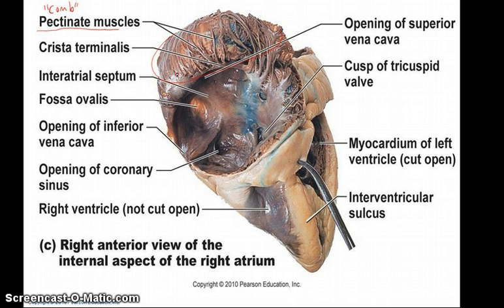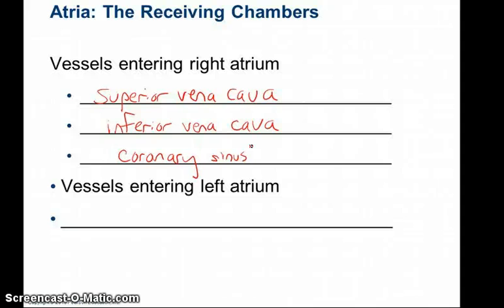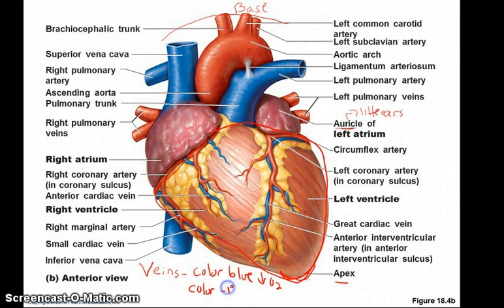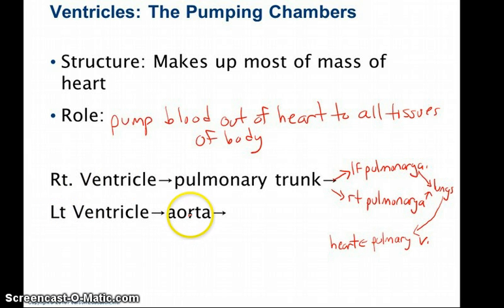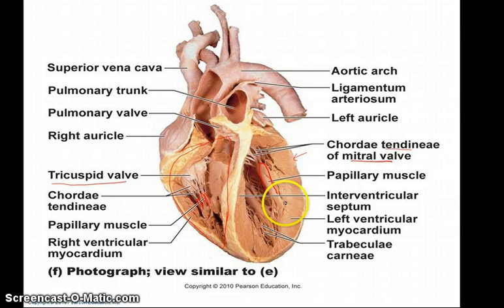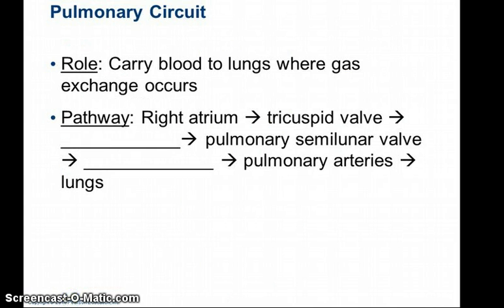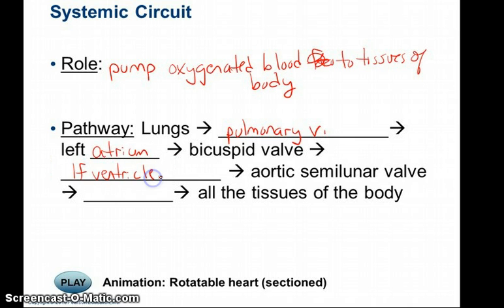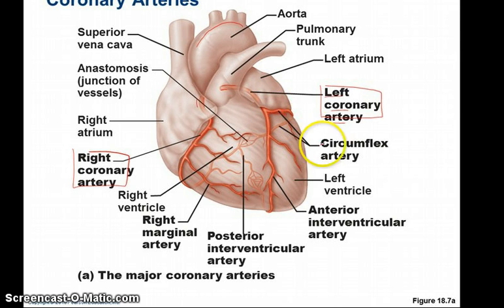Cardiac Anatomy Part 2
Cardiac Anatomy Part 2. 15 minutes.